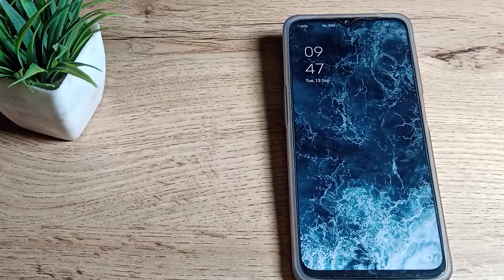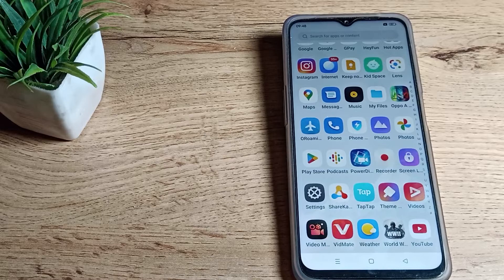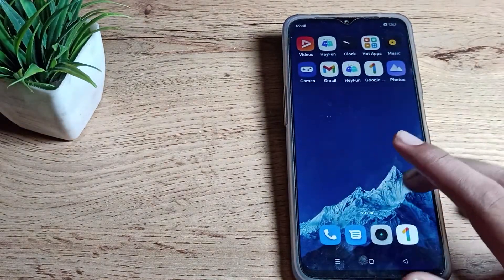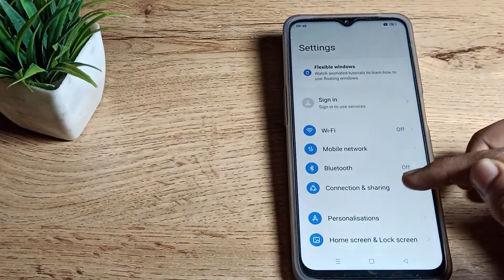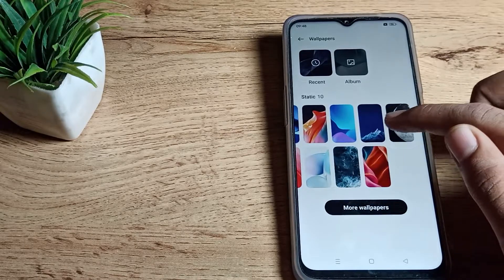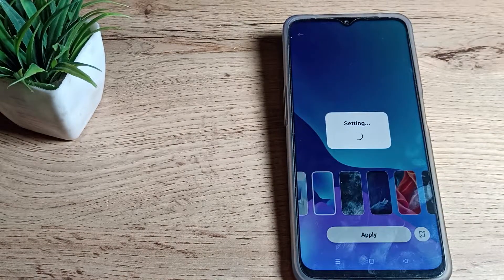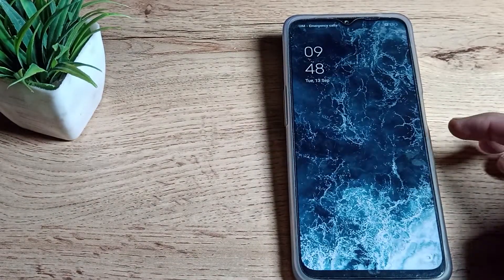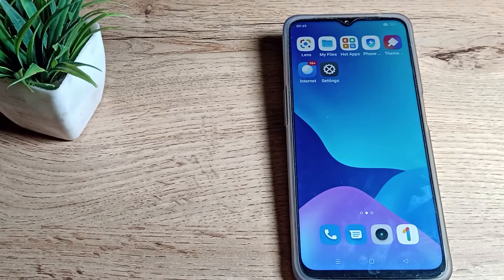Home screen wallpaper in realme c33 phone, how to update wallpaper